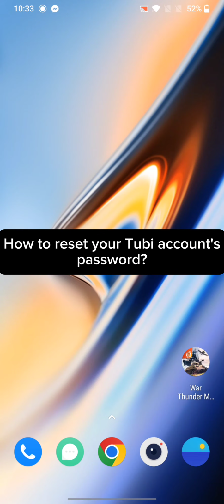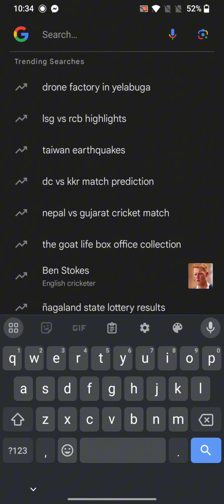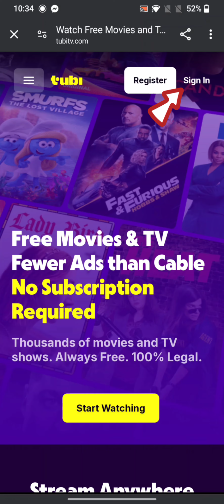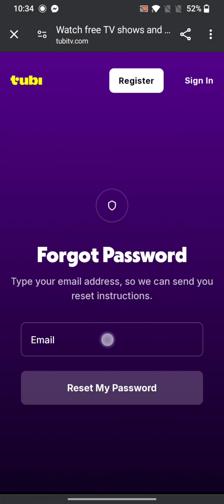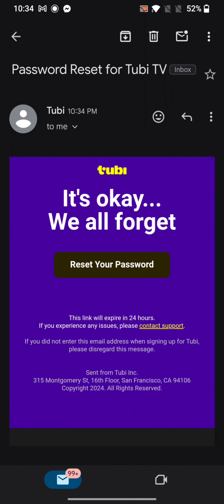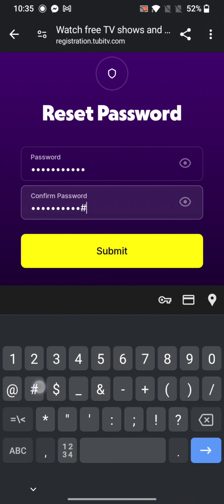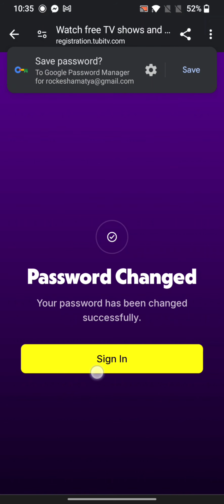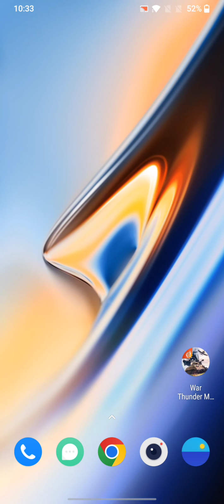How to Reset Your Password on Tubi Account? Recover Your Password on Tubi Account on Android 2024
In this step-by-step tutorial, we'll guide you through the simple process of resetting your password on Tubi, the popular streaming service offering a vast library of movies and TV shows for free. Whether you've forgotten your password or simply want to update it for security reasons, we've got you covered.